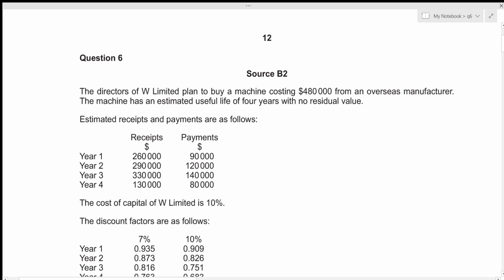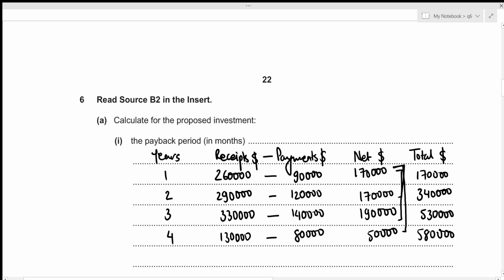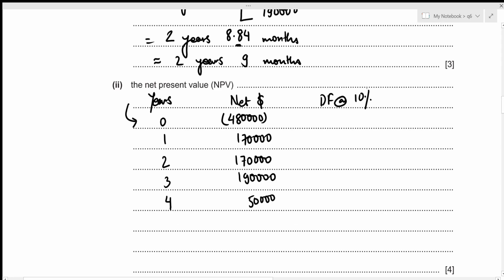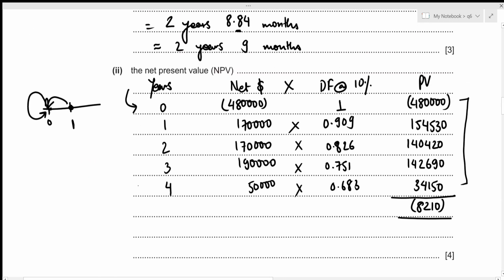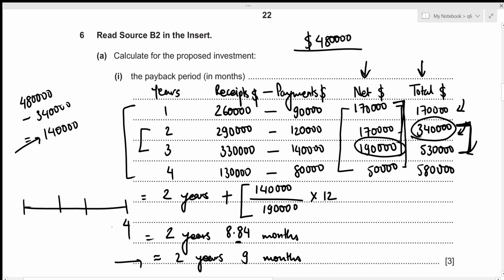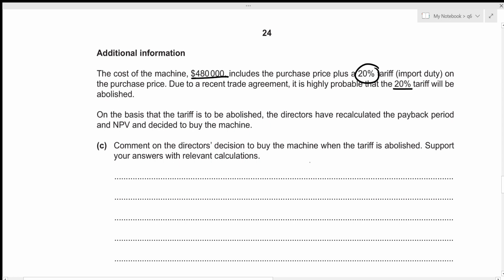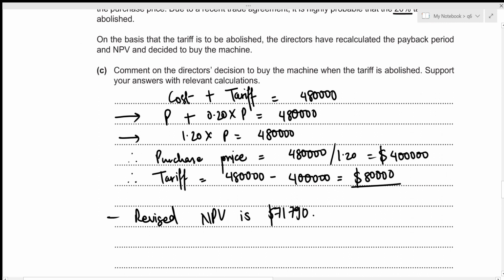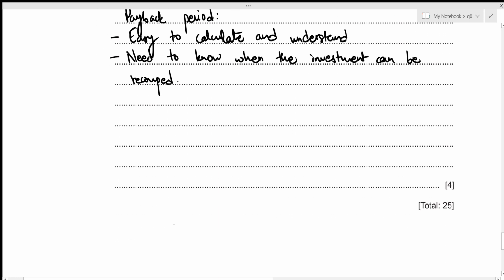A Level Accounting February March 2020 Paper 32 9706/32 Question 6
Timestamps:
0:00 Introduction
0:23 Part (a) (i)
5:35 Part (a) (ii)
8:42 Part (a) (iii)
12:51 Part (b)
15:52 Part (c)
21:27 Part (d)